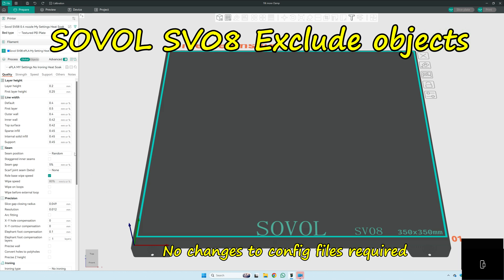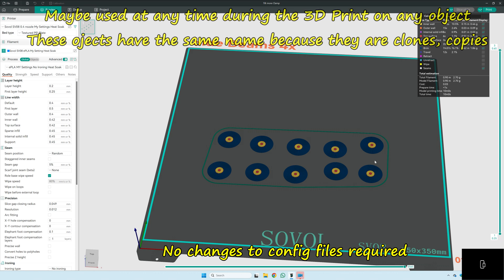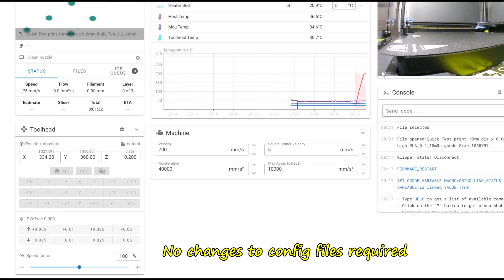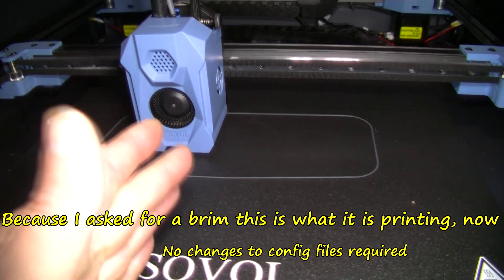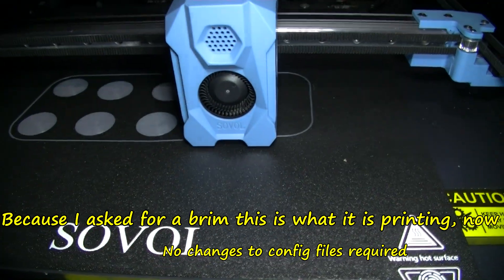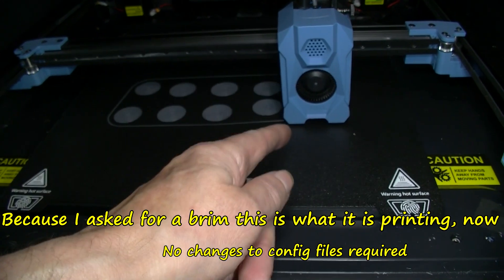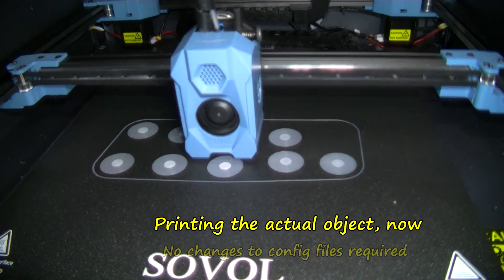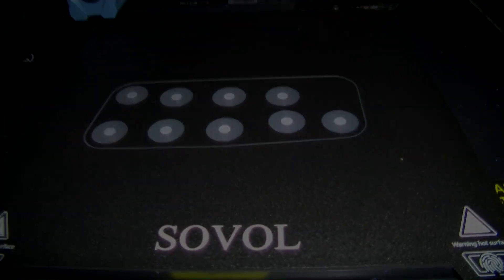SOVOL SV08 Exclude objects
Maybe used at any time during the 3D Print on any object
My objects have the same name because they are clones, copies

No changes to config files required